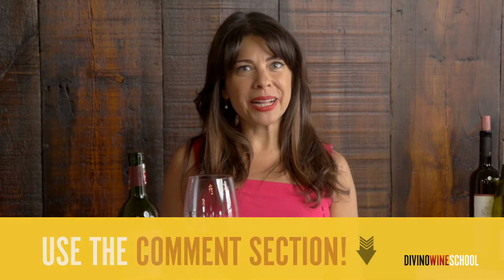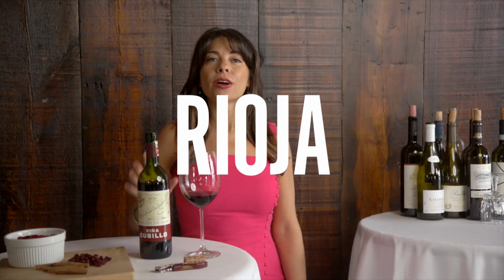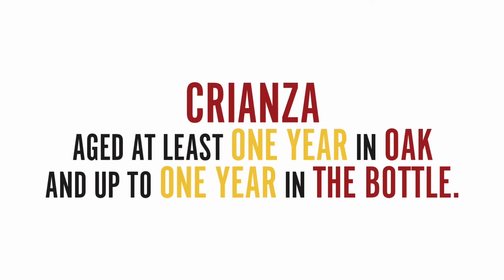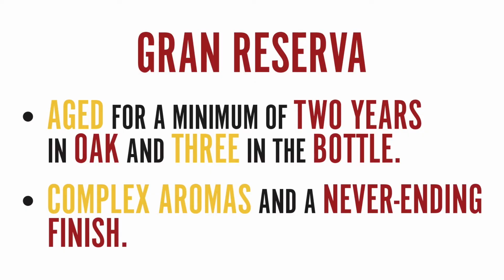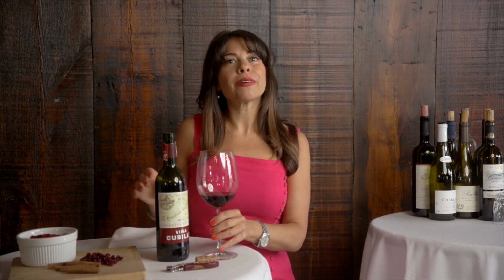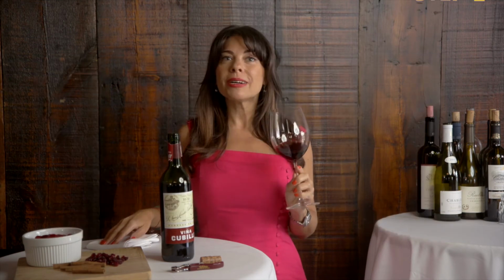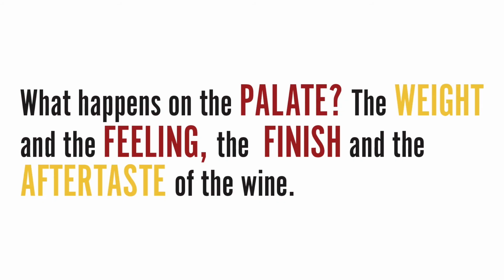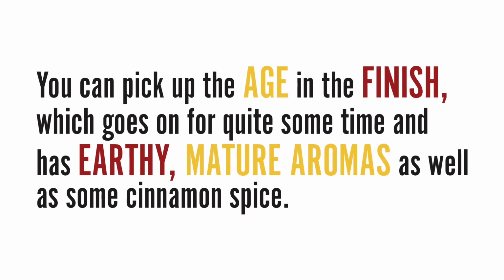How to Taste Wine Step by Step - Day 15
Learn how to taste wine step by step in this video!  We take everything we have learned up to know in Days 1-14, including the visual, olfactory, and gustatory evaluation of wine and put it all together.

Wine tasting for beginners has never been so much fun!  Whether you are a seasoned wine drinker looking to expand your vocabulary, or a complete novice looking for the basics of wine tasting,  this series is for you!

Enrollment is FREE. Follow the instructions and check your email with confirmation and a link to download detailed class materials for every episode + blank tasting notes. These are yours to keep forever. Even if you unsubscribe.

WINE OF THE DAY: R. Lopez de Heredia Viña Cubillo Crianza 2010

MATERIALS:
Cherries, dried cherries, cinnamon
Something white for observing color

This series is an introduction to wine tasting based on the method taught at Associazione Italiana Sommelier (Italian Sommelier Association) but it is more than vocabulary. It is a full immersion experience!

The DiVino philosophy is that wine tasting is an introduction to a larger conversation that includes history, culture, and most of all, personal stories.

It is our goal to give you the tools to join the conversation, while sparking your curiosity.

DiVino is a wine consulting, education, and communications company operating out of New York City, founded by a certified sommelier and travel writer, and seasoned wine industry professional.

21 Days to Wine was written, produced and directed by Annie Shapero, certified sommelier and founder of DiVino, and editor of the DiVino Blog

It was shot and edited on location in Westport, Kansas City by Worth It Films.

Connect with Annie & Divino!